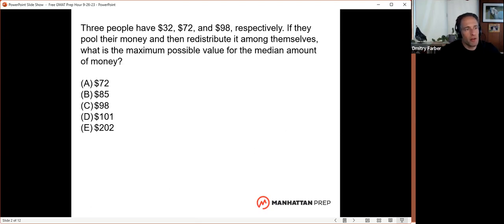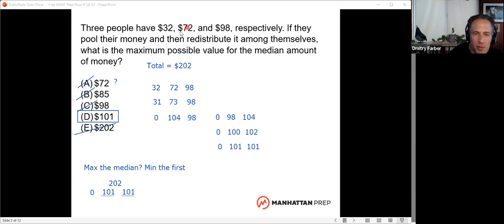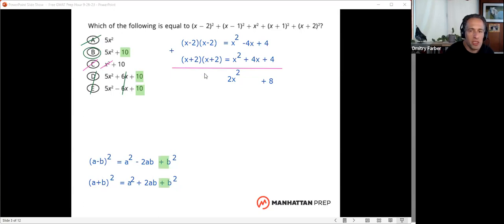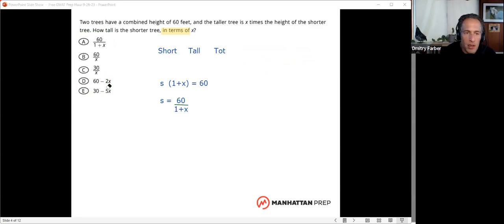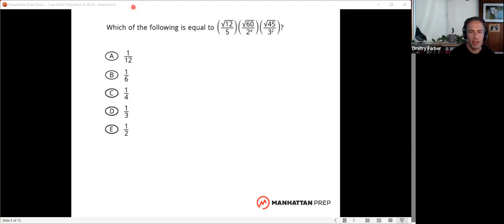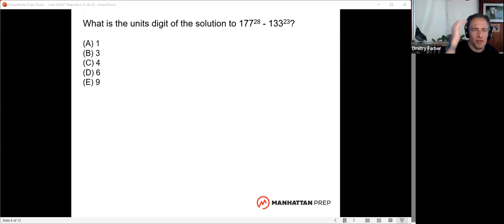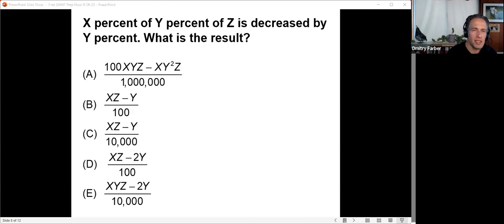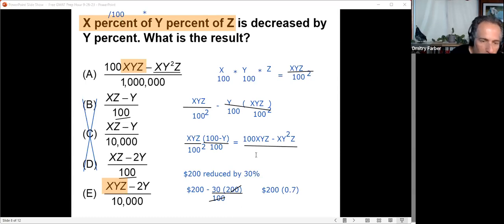Free GMAT Prep Hour: How can I use answer choices to my benefit on quant?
When we're in the middle of an intense calculation, it's easy to forget that the GMAT is a multiple choice test. In this workshop, Dmitry shows how you can benefit from considering the answer choices earlier in the process. Whether you solve a given problem by working from the answer choices or by setting up and solving equations, you can improve your accuracy by narrowing down which of the answers are plausible.

0:00 Intro
3:29 Question 1
13:35 Question 2
23:00 Question 3
33:03 Question 4
44:15 Question 5
52:52 Question 6